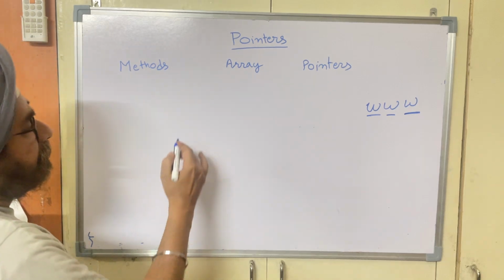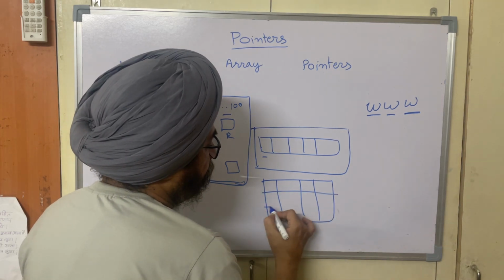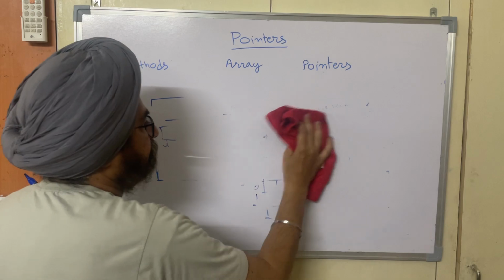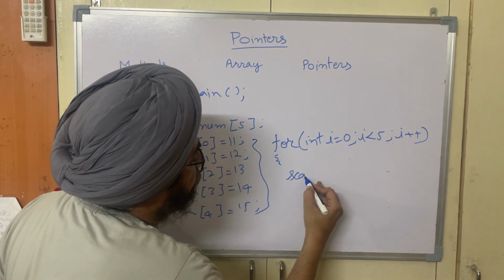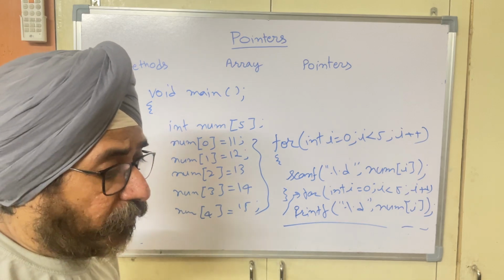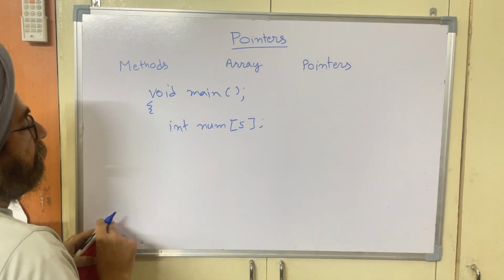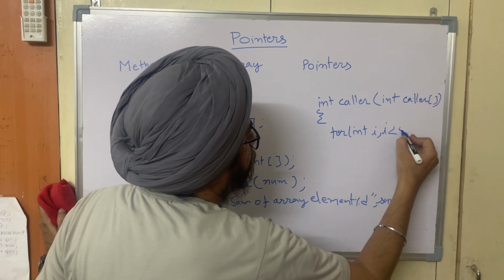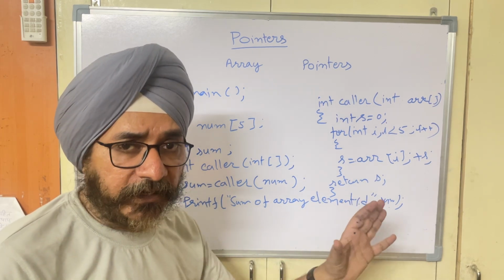Chapter 11 Pointers (Part B)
Part B Pointer introduction